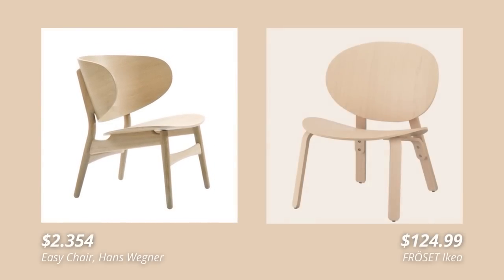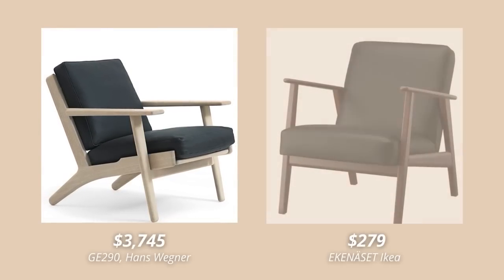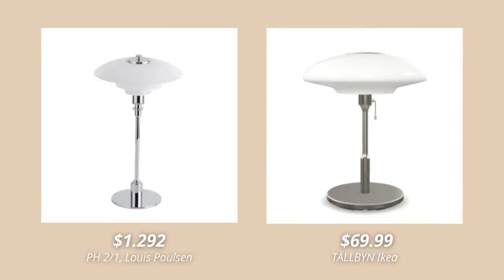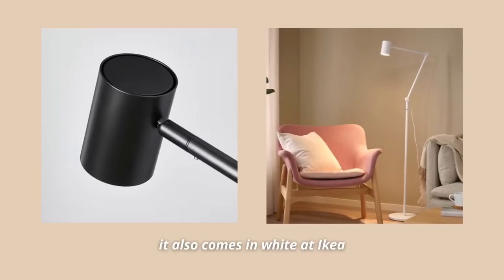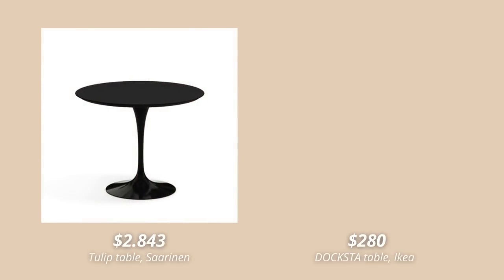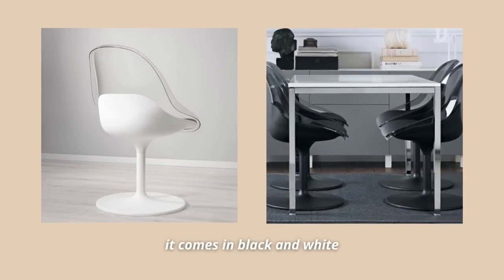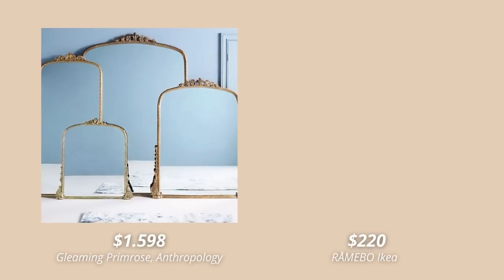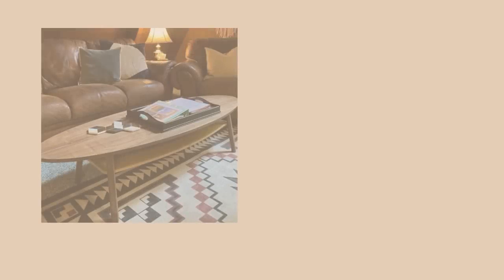Best IKEA DESIGNER DUPES | IKEA's Secret Luxury Products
Today I’ve got so many luxurious IKEA products for you, that look like designer pieces, yet cost just a fraction of the price of the original designer products. The similarity of these IKEA items to the designer pieces that cost thousands of $ will blow your mind, so just stay with me as we go through all of them!
I have so many designer furniture and decor dupes you can get at Ikea, for so much less! Ikea just keeps surprising me throughout the years and these products are proof that Ikea has so many quality items that look high-end at the same time, so, without further ado, let’s dive in right away.

FRÖSET Ikea $124.99
GE 1936 Easy Chair Designer: Hans Wegner Now £2,354
EKENÄSET Ikea $279.00
TÄLLBYN Ikea $69.99
NYMÅNE Ikea $54.99
RISBYN Ikea $21.99
DOCKSTA Ikea $279.99
BALTSAR Swivel chair $225.00
JÄTTEBO modular sofa series $2000
RÅMEBO Ikea $219.99
STOCKHOLM Ikea $349.99